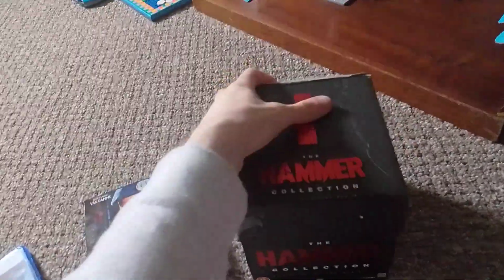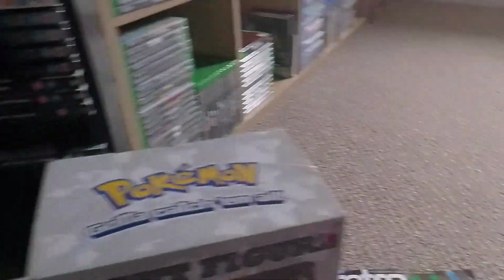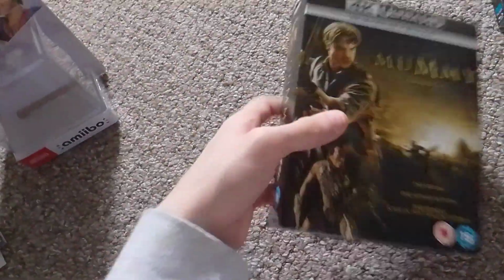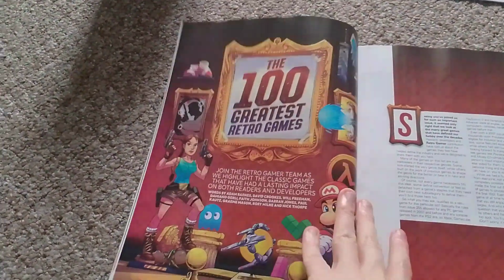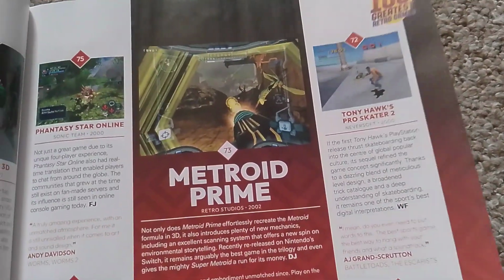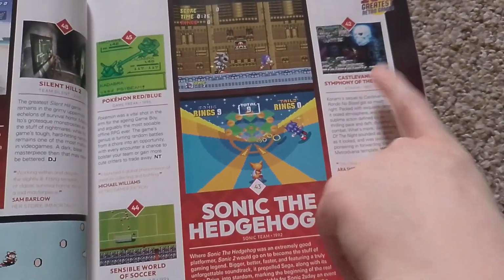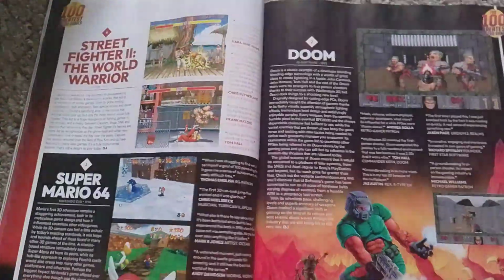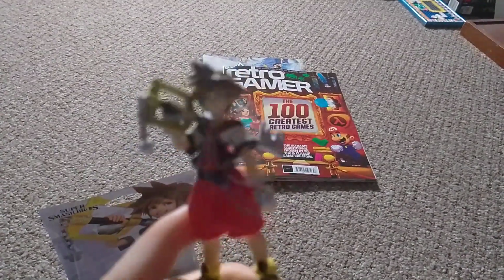Recently Added Episode 1.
First in a new series I'm doing on the channel showing some recent things I've bought that are related to the channel.
This includes some bonuses.
4K blu rays, games and even a magazine feature.
And a special appearance from my boy Sora.